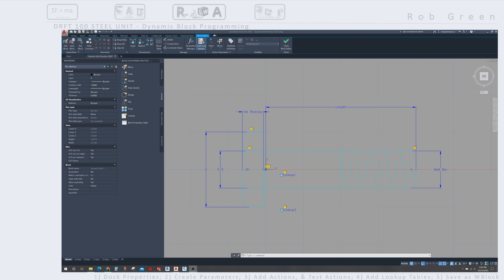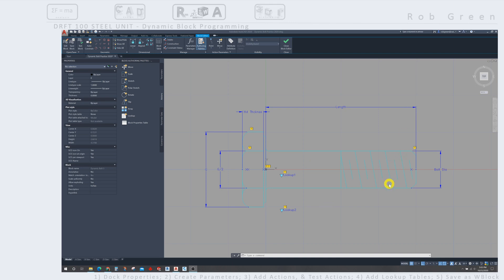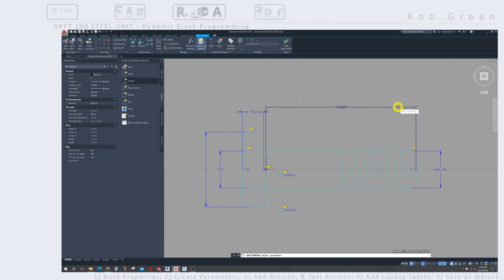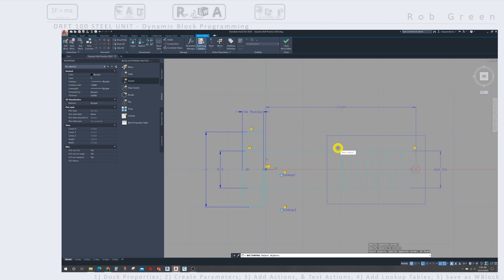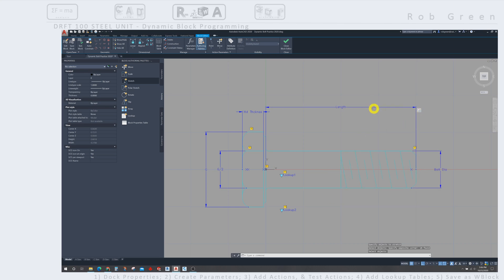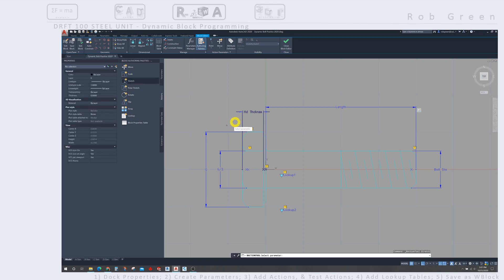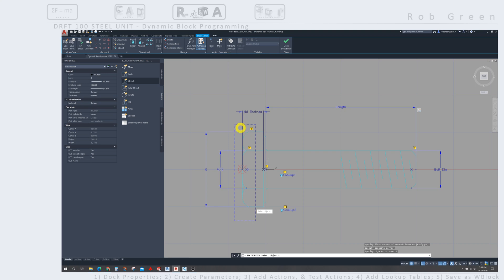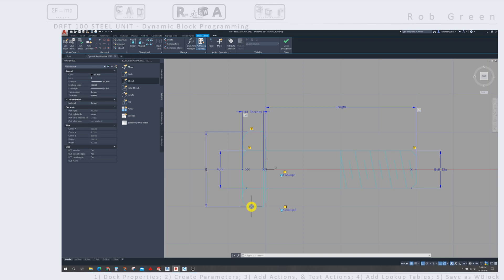AutoCad Dynamic Block Bolt 4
This video is part 3 in a series that covers taking a modeled structural bolt and using the geometry to create a dynamic block.

The initial geometry dimensions are shown on the video thumbnail.  The thumbnail image can be enlarged by right clicking the image and opening the image in a new tab.